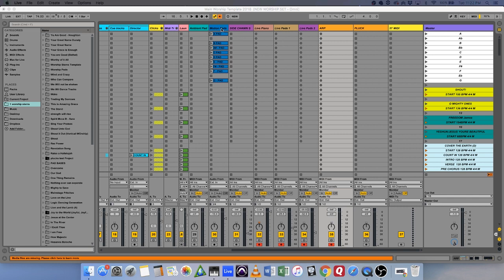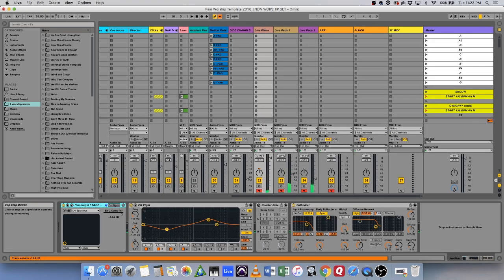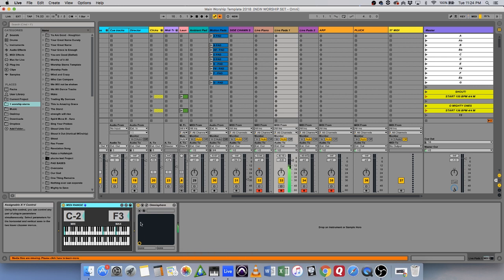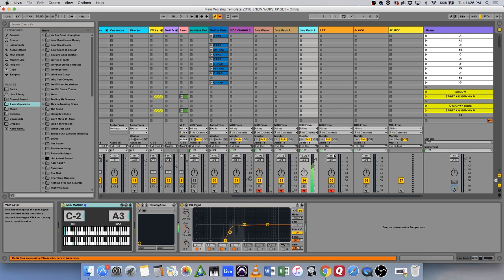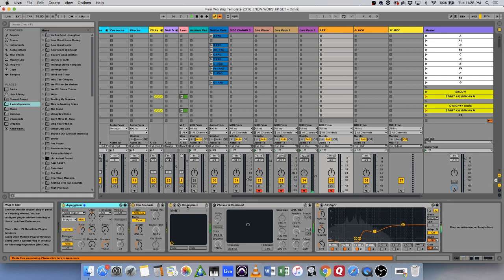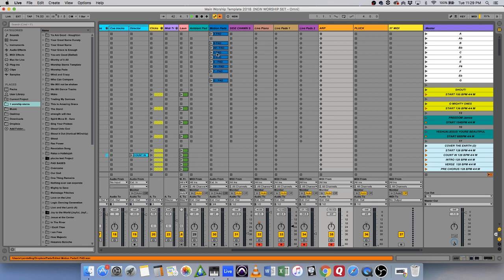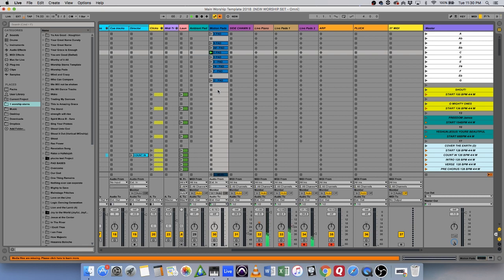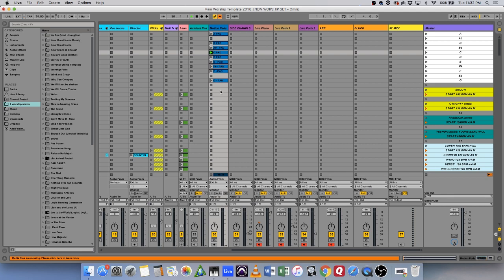Ableton Live // Worship Setup // Omnisphere // Pianoteq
Lots of requests for this video and it has been a long time coming!  This is a very basic overview to how we use Ableton in our normal worship setup, specifically, running keys and pads.  For our video detailing how we use backing tracks in live settings (without losing the ability to flow), check out this video